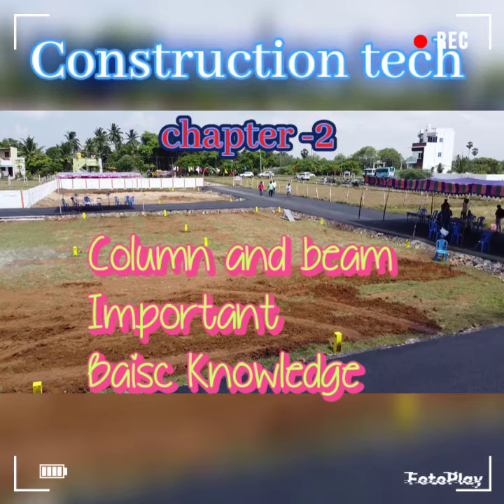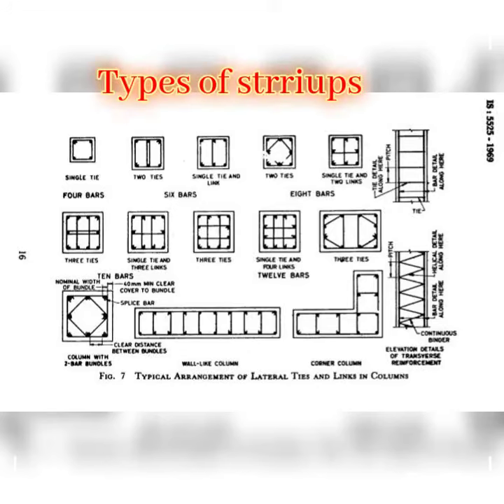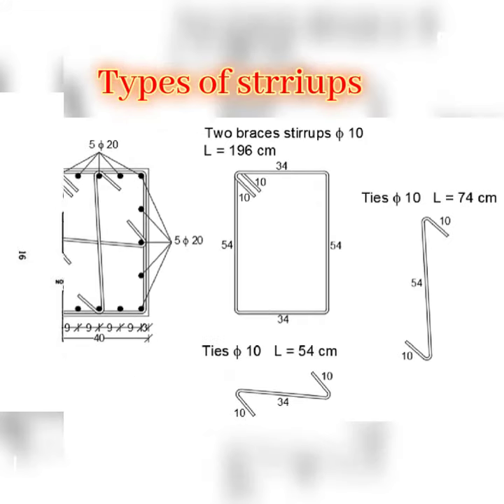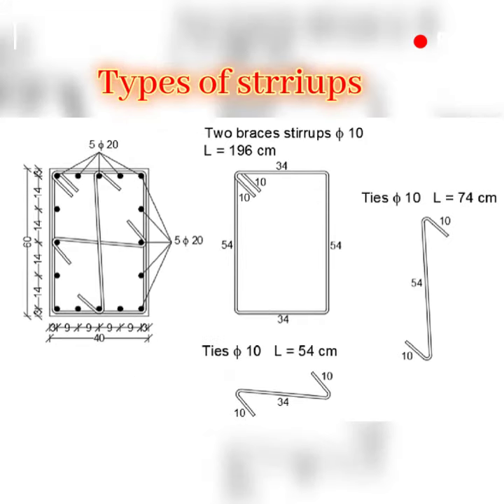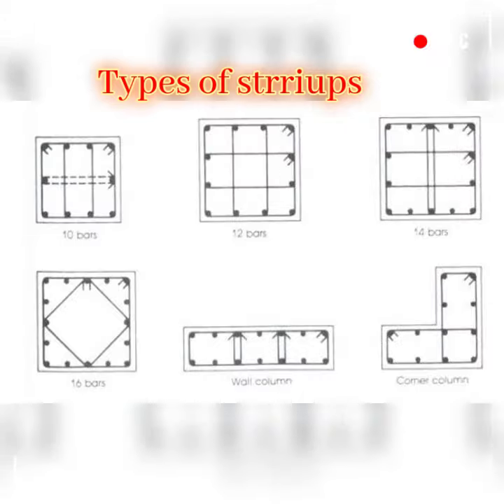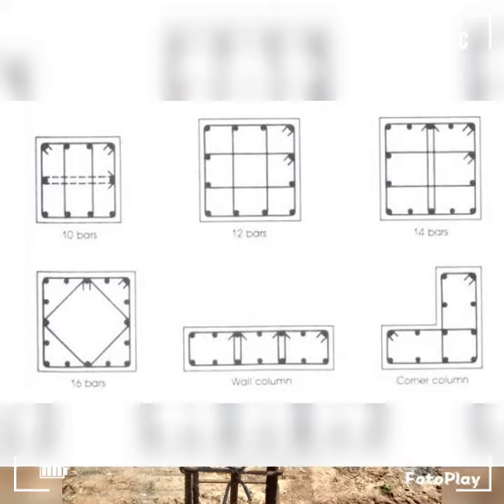Columns and Beams connection and strriups types|| Bar Binding importance construction 🏗️🏗️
Columns and beams importance and strriups types .

This video should be shorten . details video will post after results .

If u any doubt any where any time asking me .

Dear civil Engineer if u checking the roof slab it's very important .

more details available next video ..